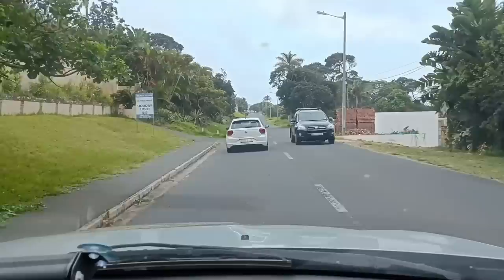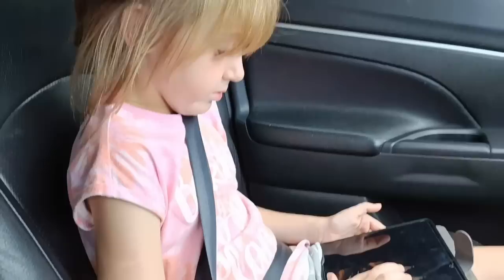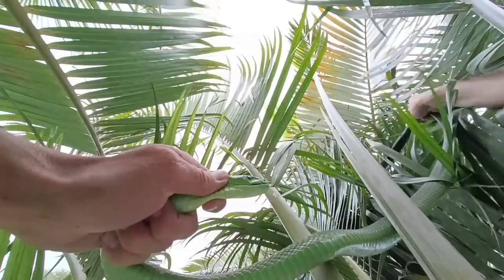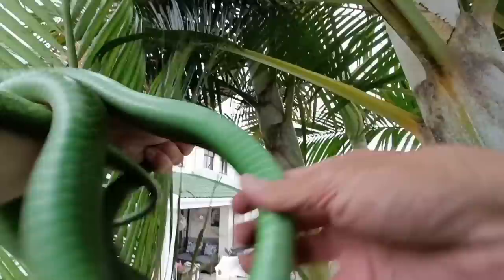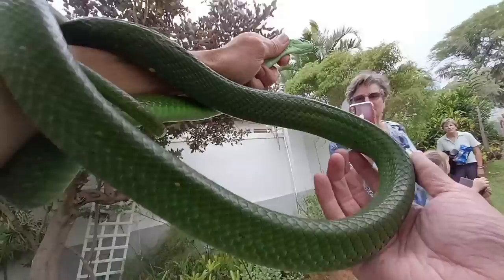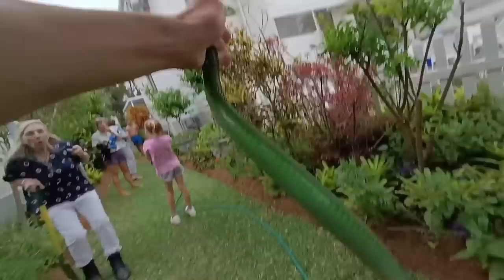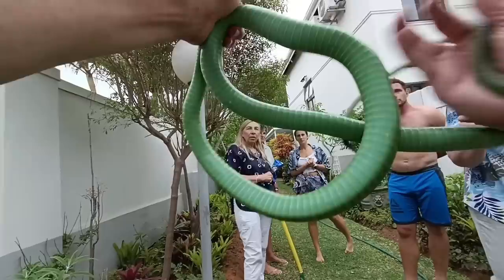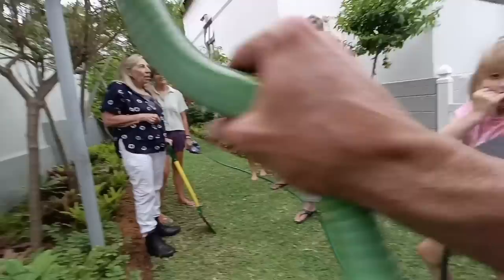GREEN MAMBA up a tree at an Umhlanga housing estate!